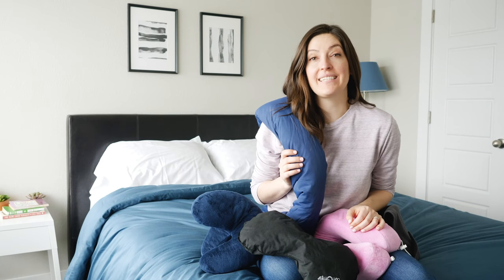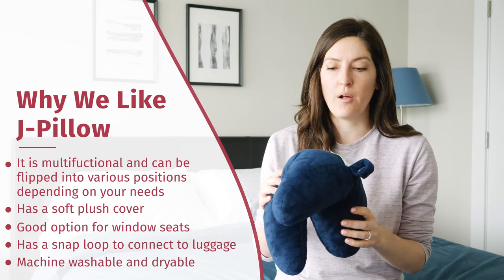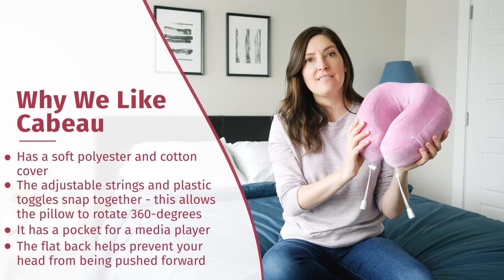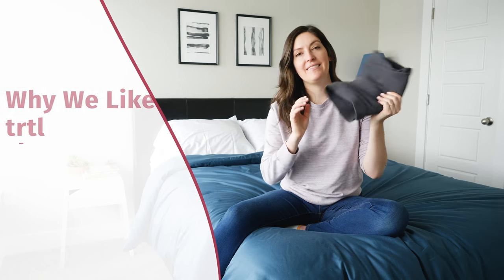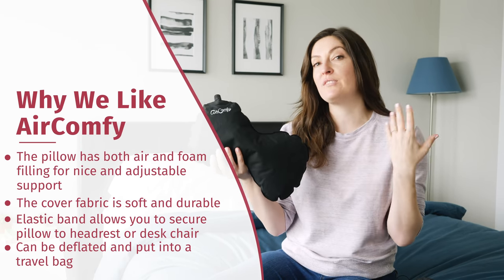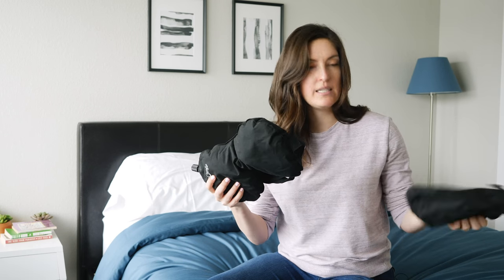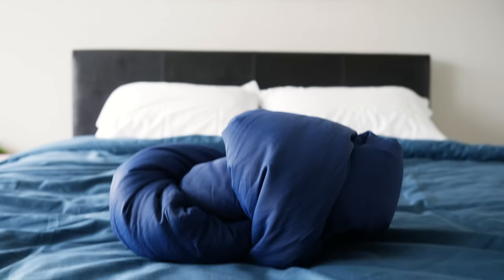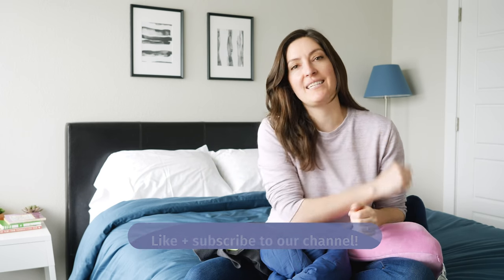Best Travel Pillows - For Cars, Planes, Trains and More!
⬇️ Click the links below to get the BEST price on these travel pillows! ⬇️

We maintain an affiliate relationship with some of the products reviewed, which means we get a percentage of a sale if you click over from our site (at no cost to our readers).

When it comes to travel, the more comfortable, the better. And if you actually manage to fall asleep? Well, you get to your destination even faster!

No matter what mode of transportation you use or what seat you end up in, I’ve got a travel pillow that will work for you.

Here are my top five favorite travel pillows!

0:00 Best Travel Pillows
0:46 J-Pillow
1:28 Cabeau Evolution
2:06 Infinity
2:51 TRTL
3:39 AirComfy
4:36 Things To Consider
6:27 Wrap Up